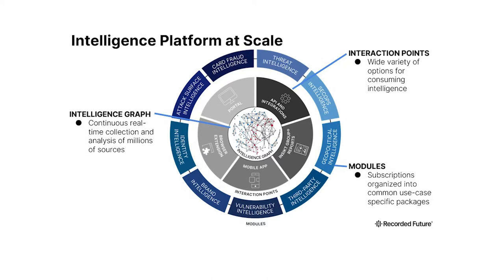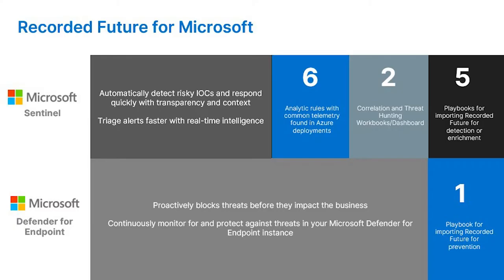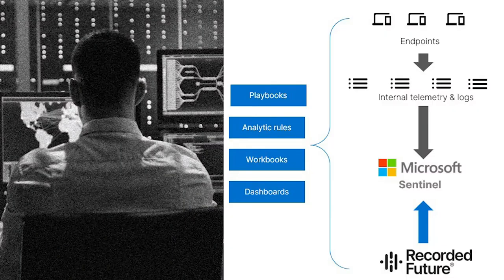Recorded Future Intelligence for Microsoft Sentinel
Learn about Recorded Future Intelligence for Microsoft Sentinel.